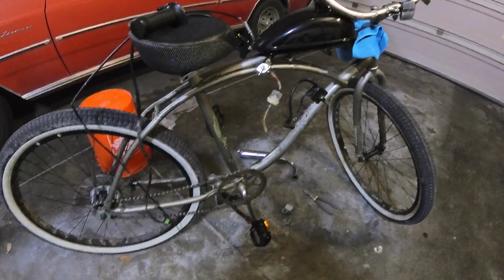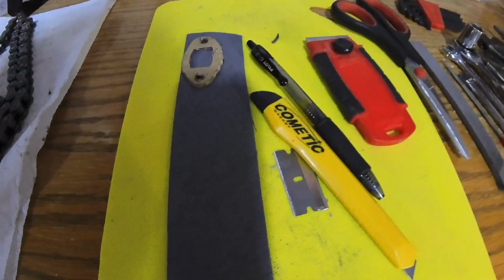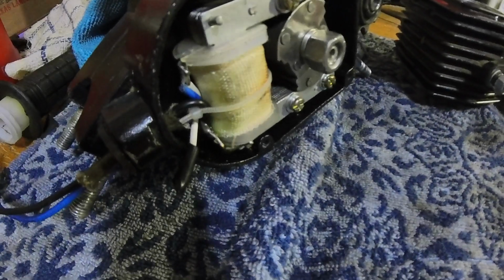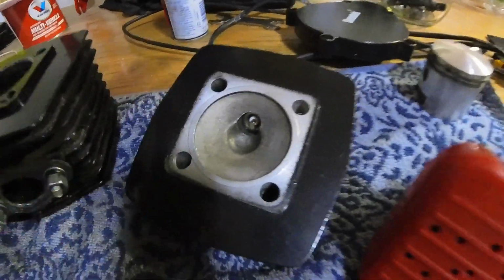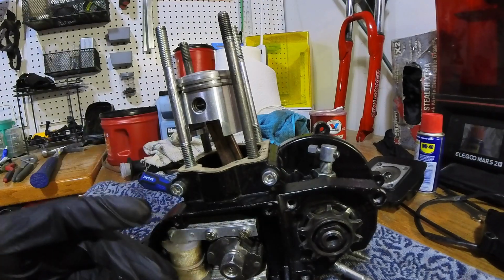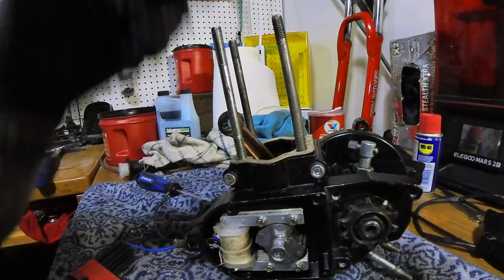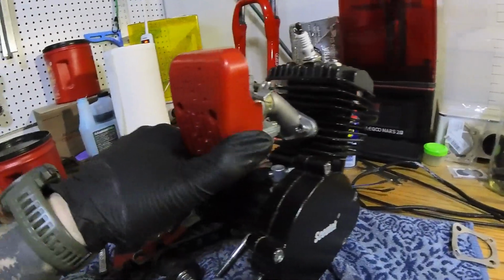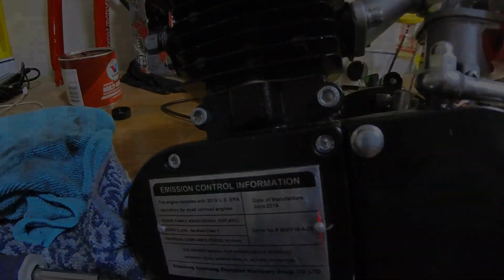Sceutek Plus a Huffy Cranbrook Bicycle....well aright!!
This time guys, I staged a Sceutek motor kit already mounted on a Huffy Cranbrook Bicycle. She needs some work, but for 200 US Bones, it was meant to be. Still kicking the can on what to name her. I have a few thoughts but it's hard to know till she has some miles on her. Shoot might not even be a girl. Anyways, I’m looking forward to seeing how the cleanup went! New gaskets and some little love is all I gave this time. We are up to 3 bikes, snow on the ground, and nothing running. Goodnes, what are we to do…

“My mentality is that of a samurai. I would rather commit seppuku than fail.” ― Elon Musk